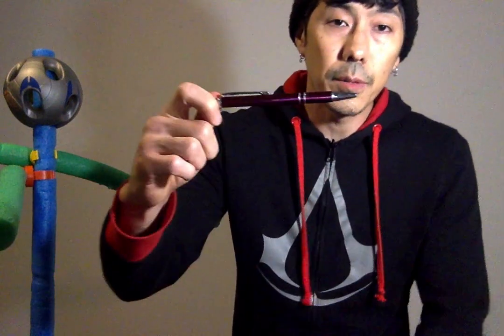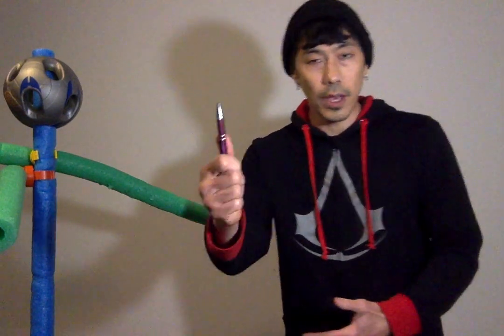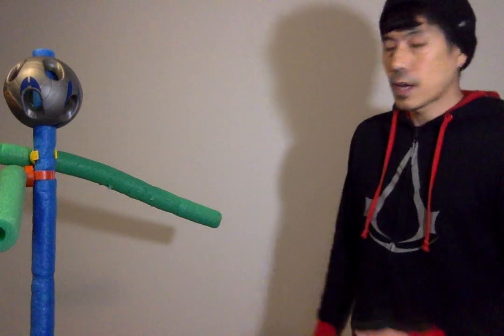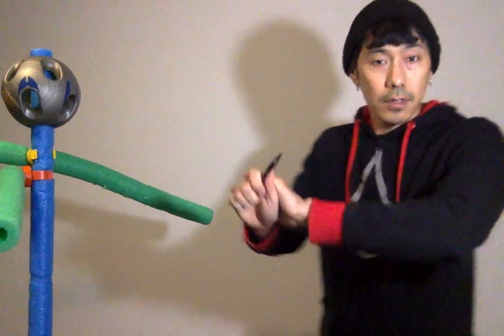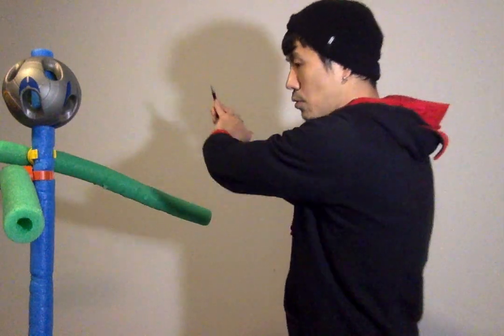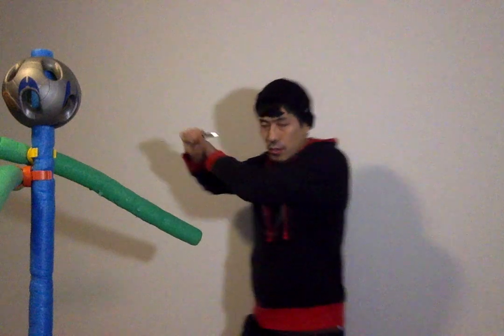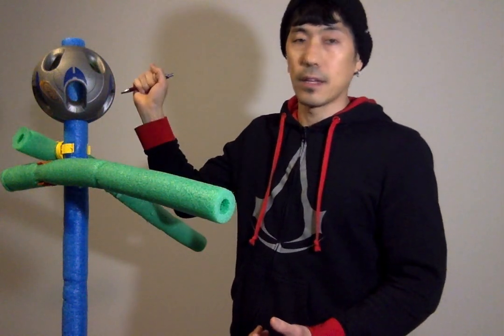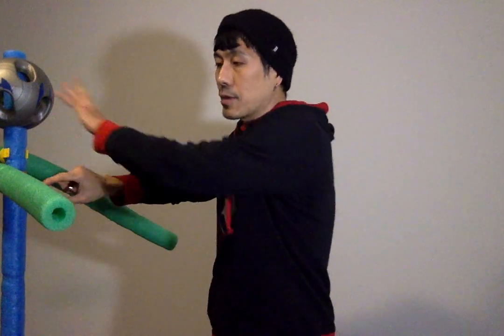Pen Self-defense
Escrima, Martial Arts, Self-defense, and Nerd stuff from the mind of Wmpyr.